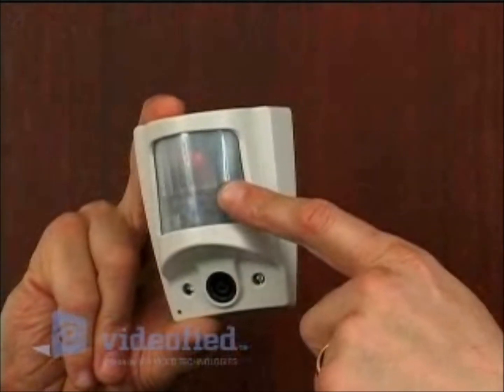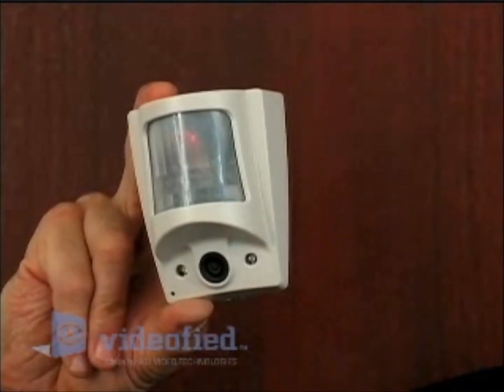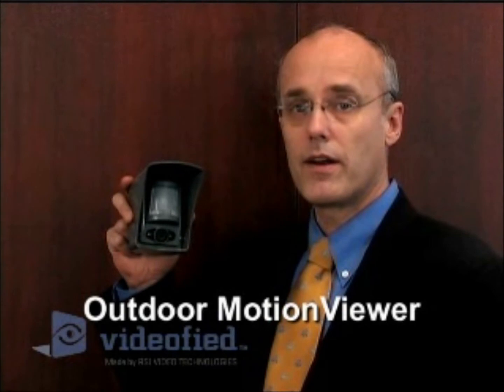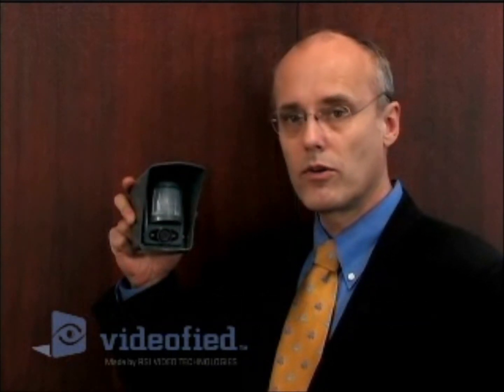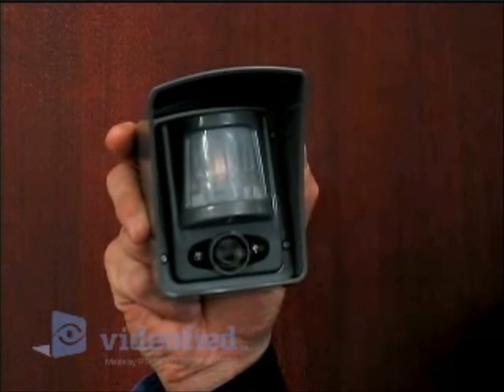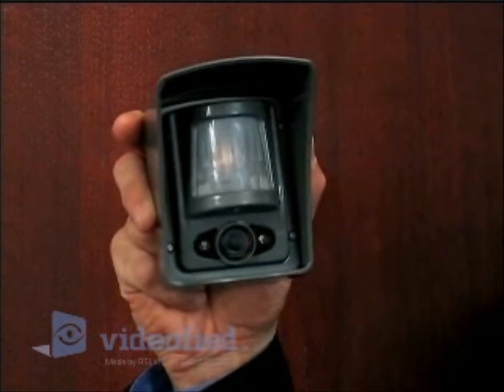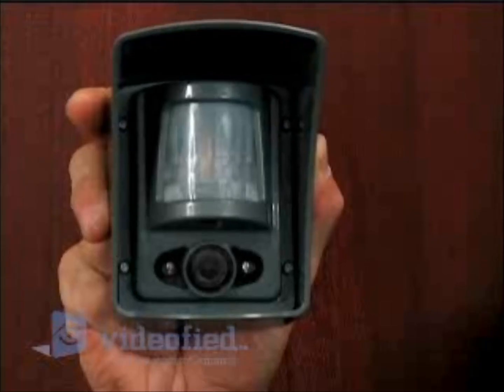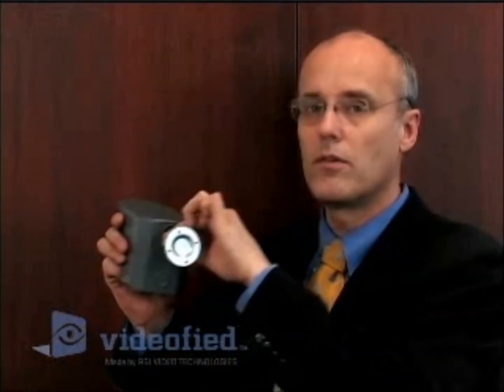How does Videofied work?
Keith Jentoff explains how Videofied Systems work to detect and verify intruders indoors and outdoors without sacrificing your privacy.